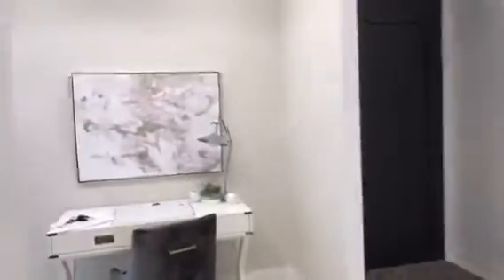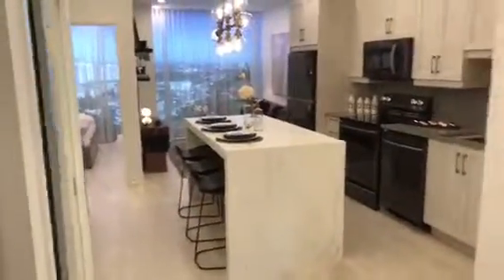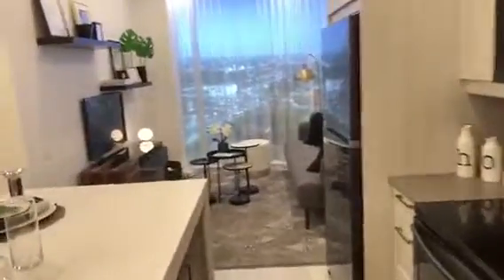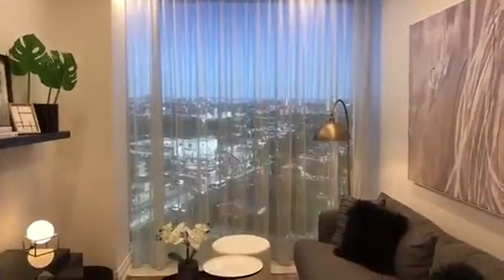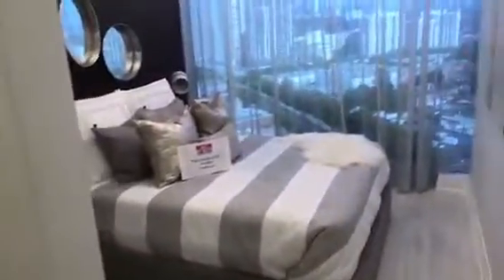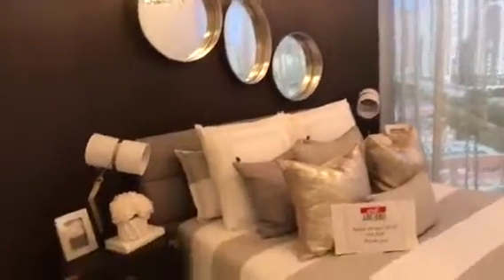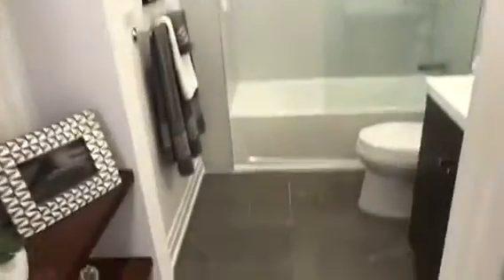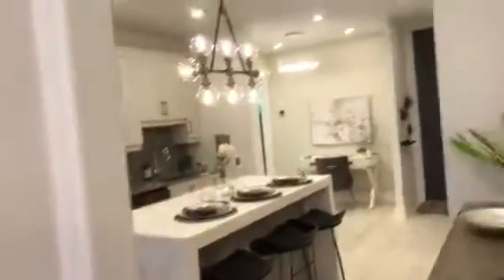Visiting pre construction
East junction is an upcoming sought after new development